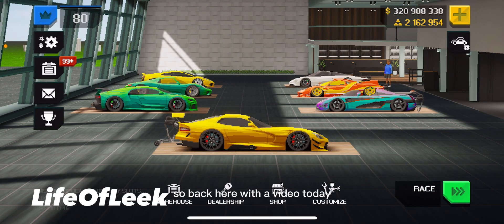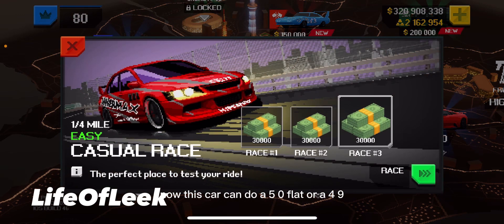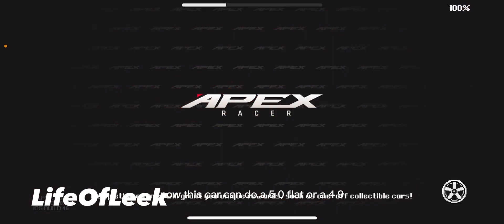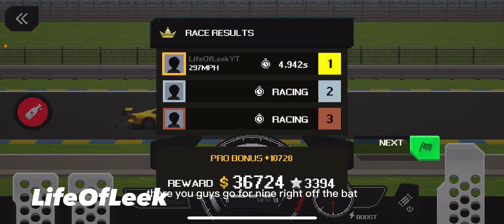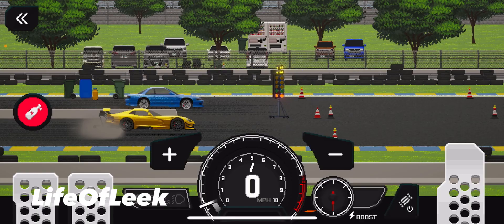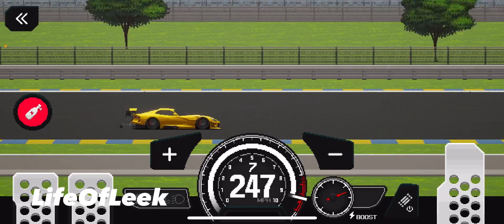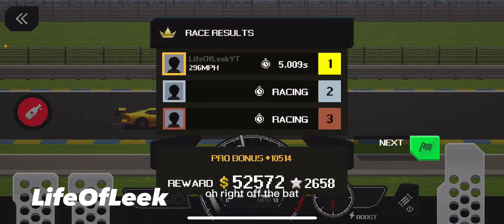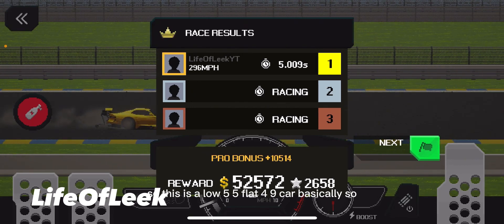4.9 SECOND VIPER | Apex Racer NEW FASTEST CAR ?!?! • 4.9 SEC VIPER TUNE